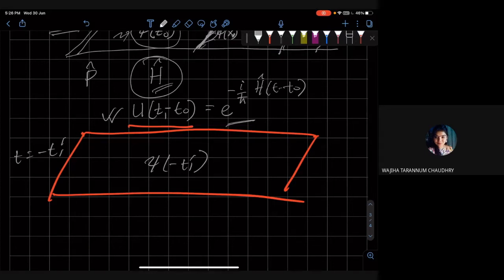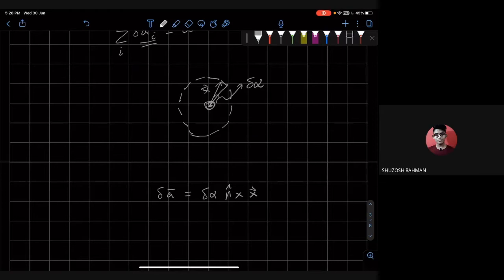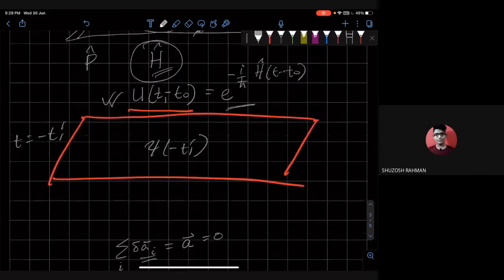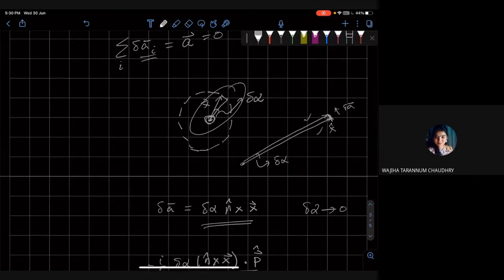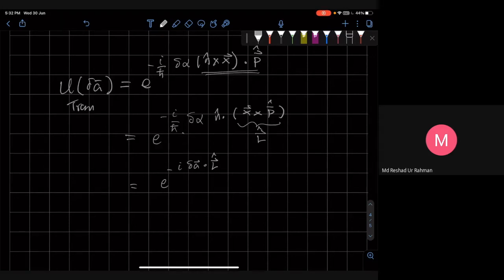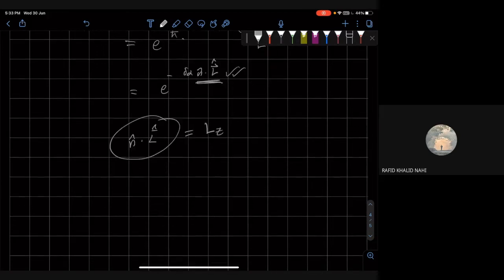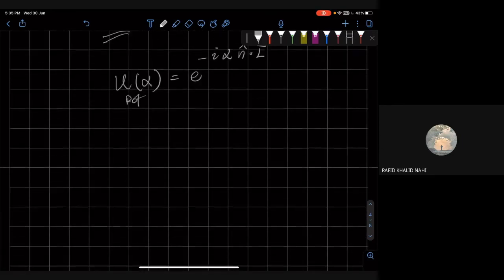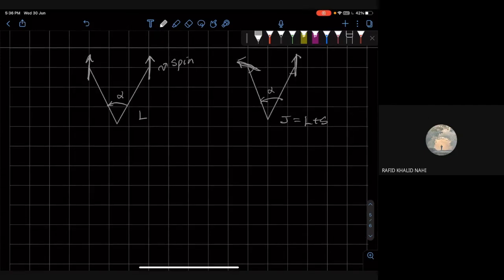QM III L6V2: Generating Rotations